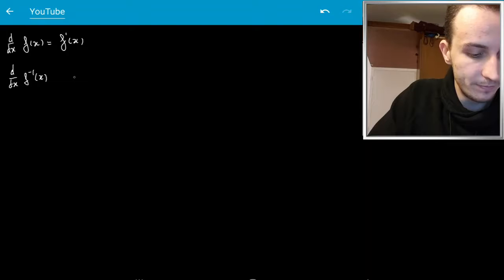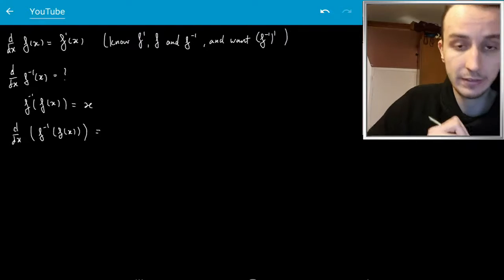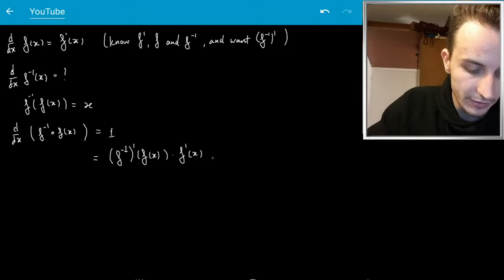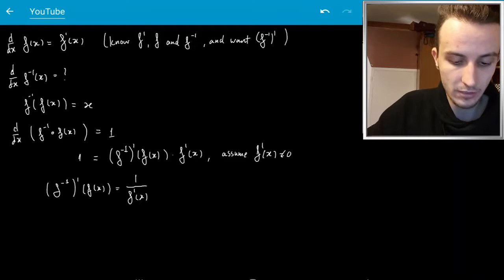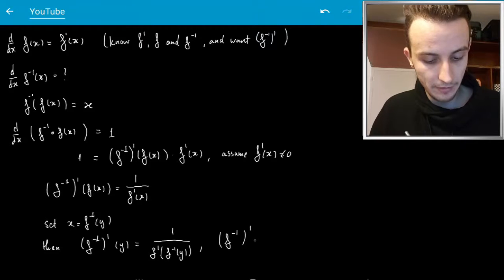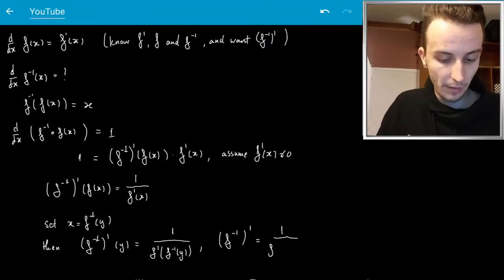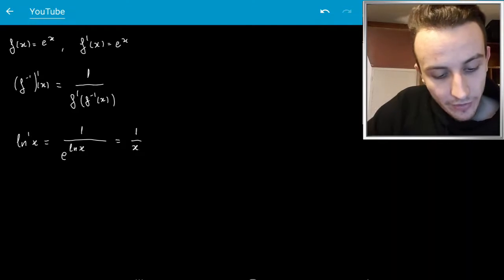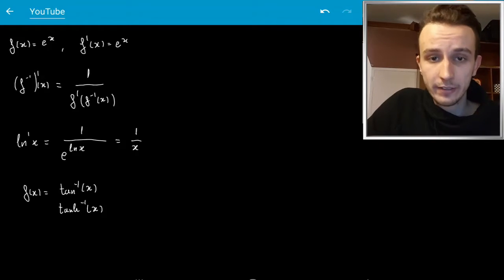Expressing the Derivative of the Inverse of a Function (Quite Easily Done)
In this video I express (f^{-1})' in terms of f^{-1} and f'.